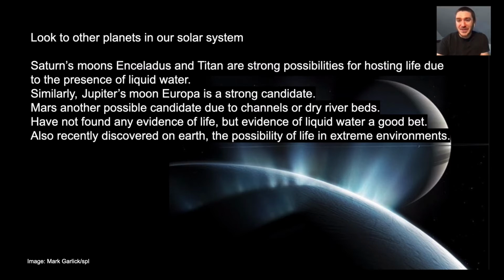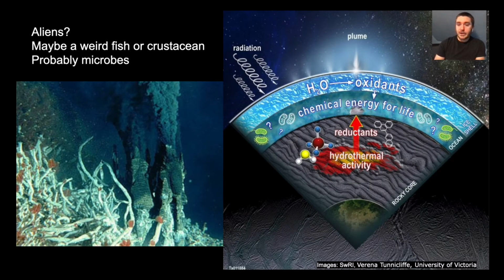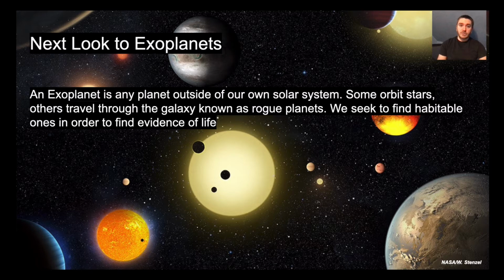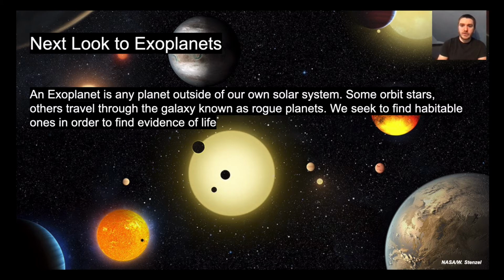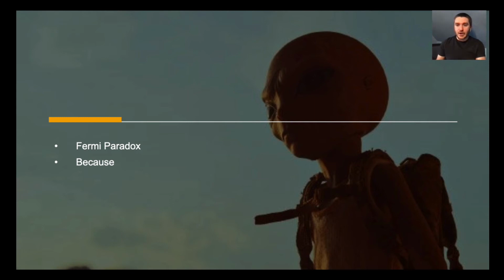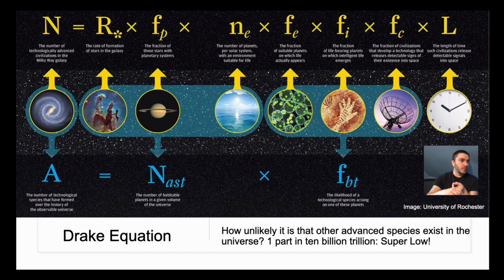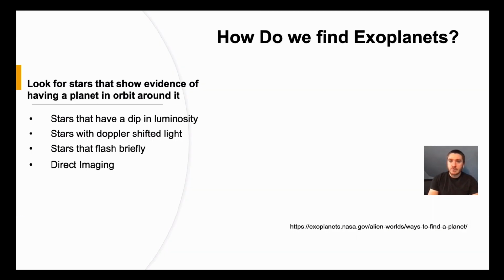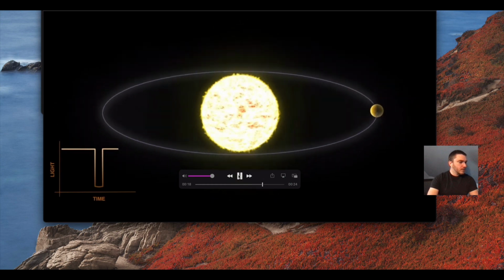The Search for Extraterrestrial Life Part 2: The Frontier of Modern Extraterrestialism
coffeeshopastrophysics astrophysics We continue the search for any signs of life outside our solar system using cutting edge techniques of physics and astronomy. Frank Drake and Enrico Fermi are pitted head to head in a battle of philosophical arguments. Everyone wins! Mark Poe tells all in this dramatic story of why Aliens and humans are star-crossed BFFs that can never seem to connect.